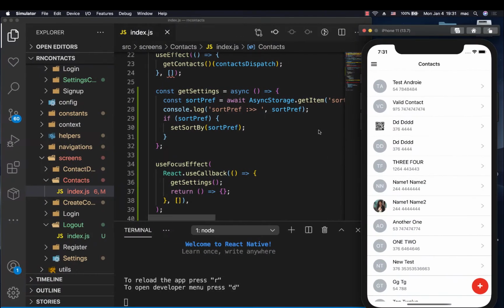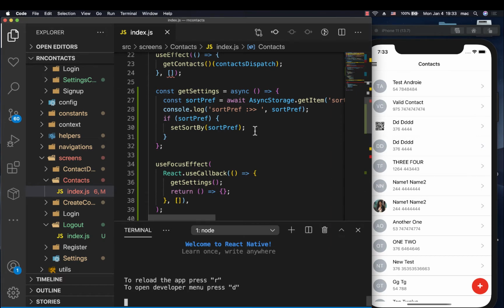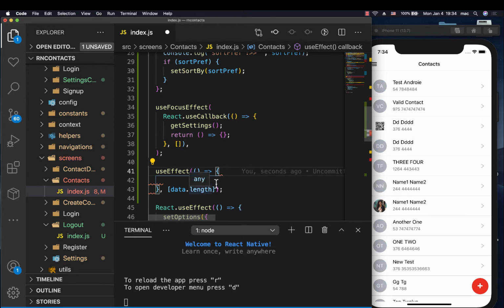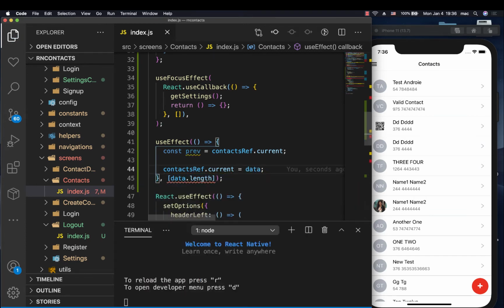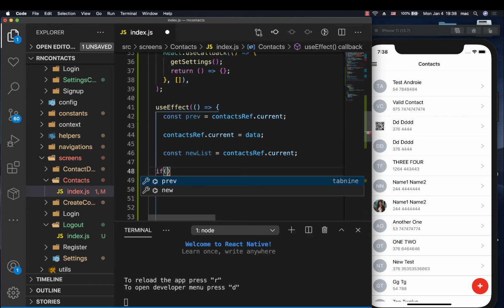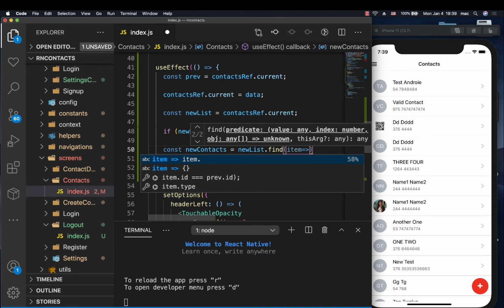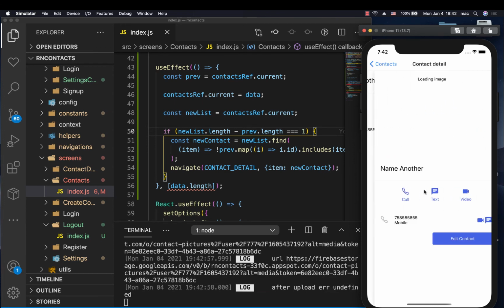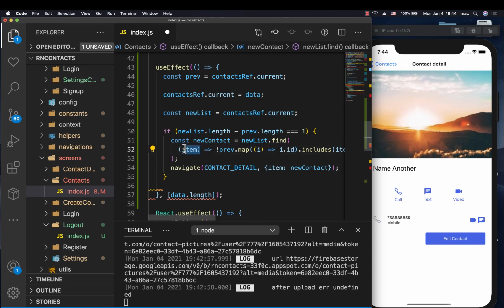Navigating to contact detail. React Native Beginner Project Course.#45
Implement component did update using react hooks.
React Native Beginner Project Course.#45